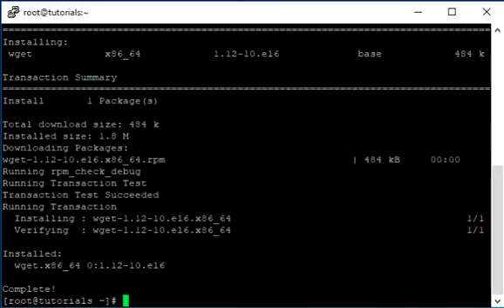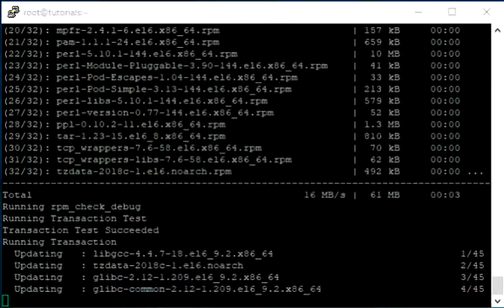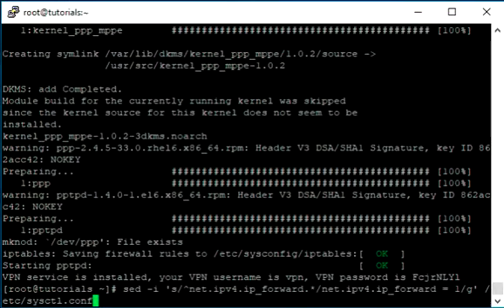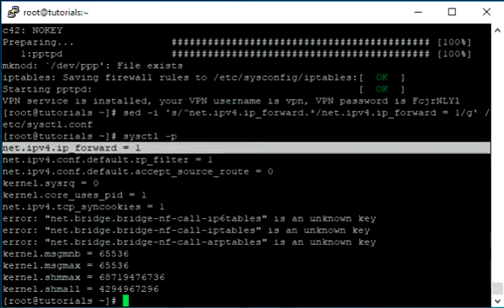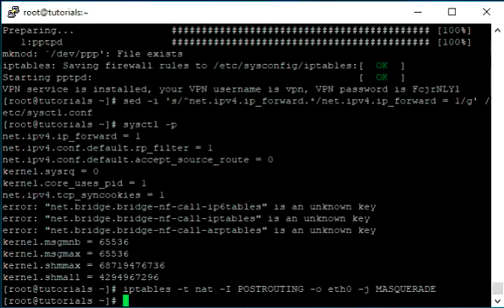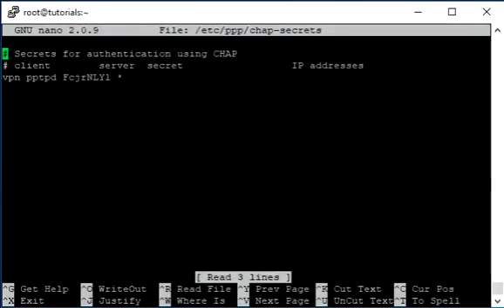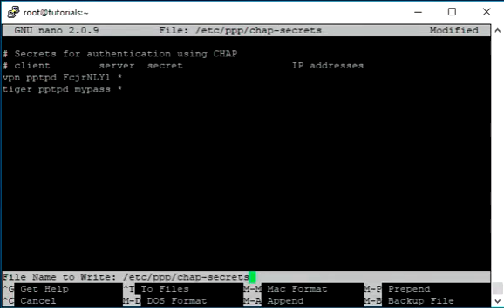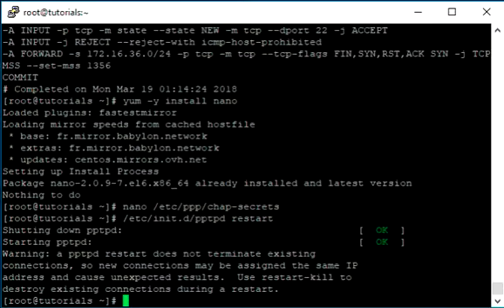How to Install Poptop (PPTP) VPN Server on CentOS 6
In this tutorial we will guide you to setup your own Poptop or PPTP VPN Server on CentOS 6.